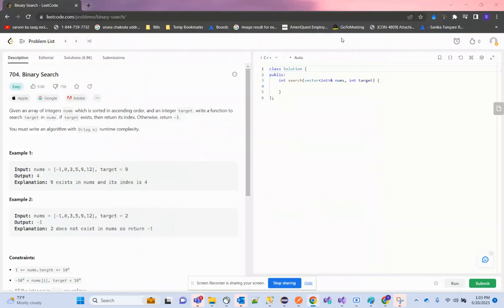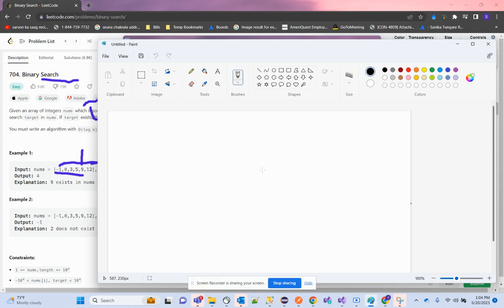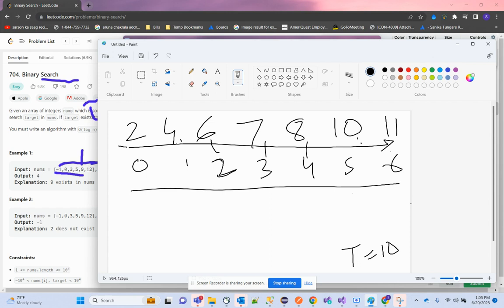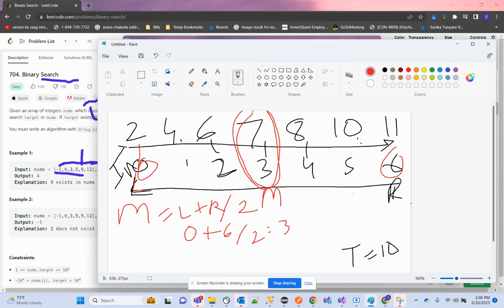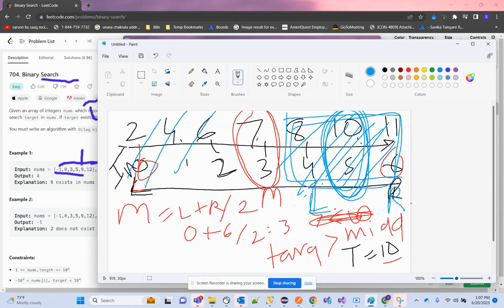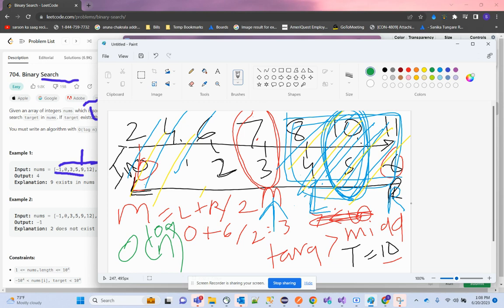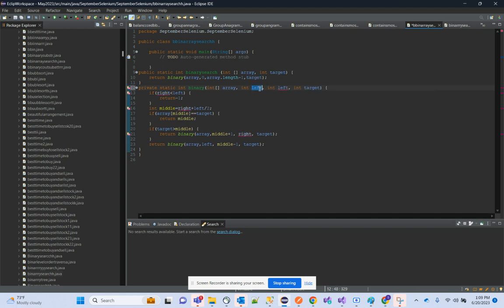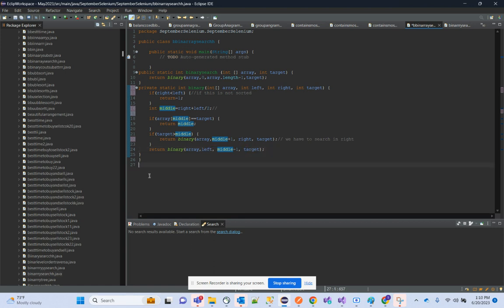704. Binary Search